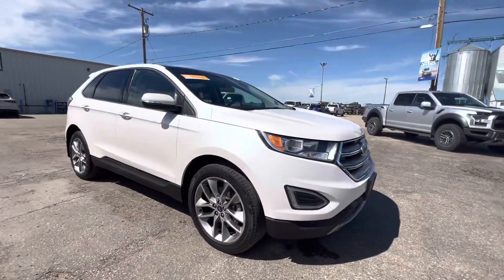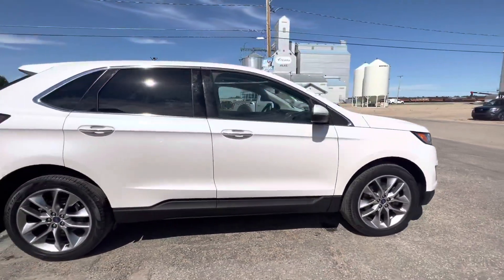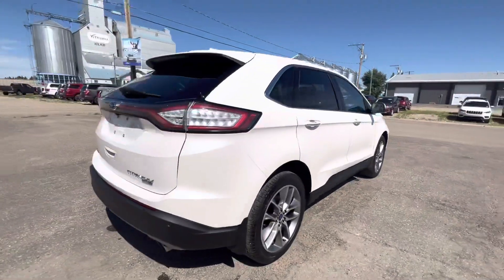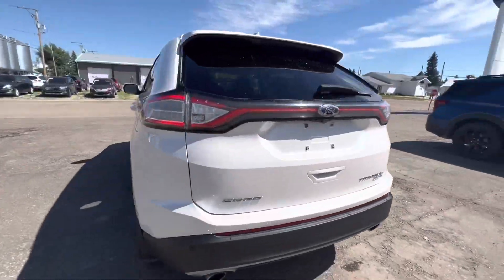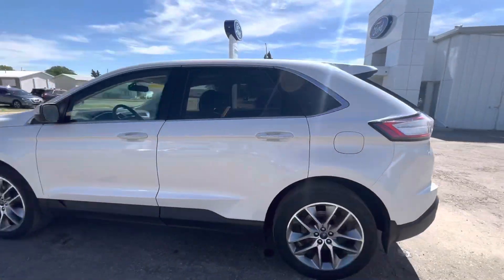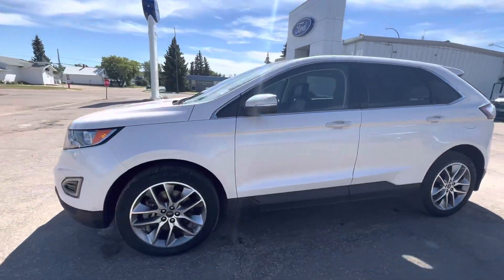2018 Ford Edge SEL - Country Ford in Wilkie